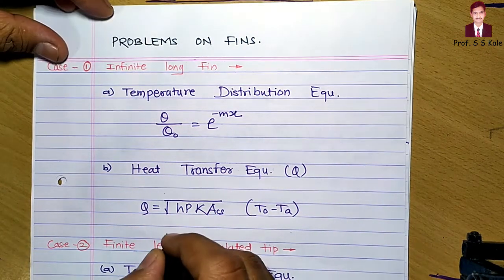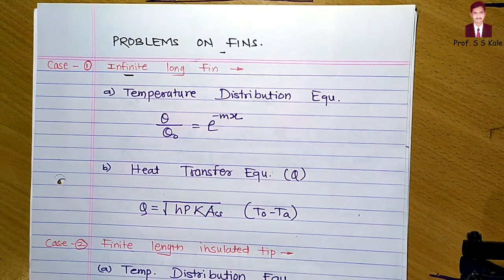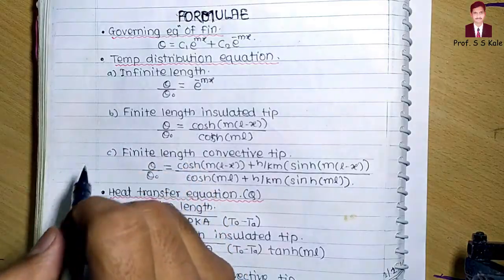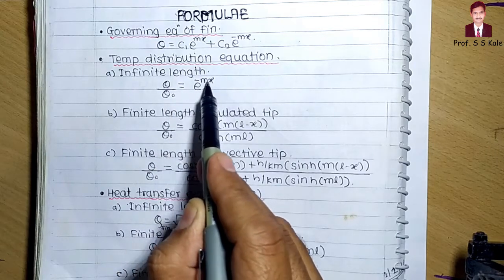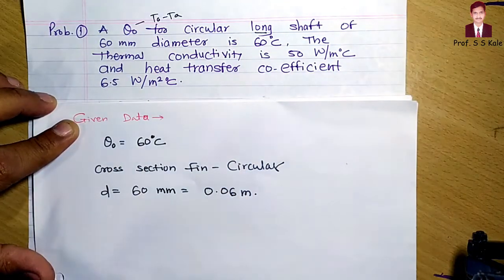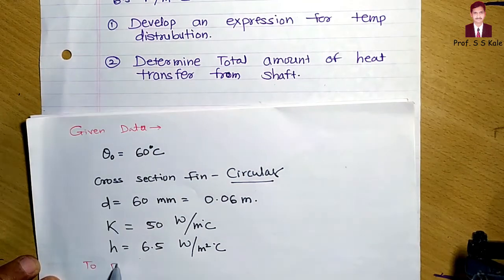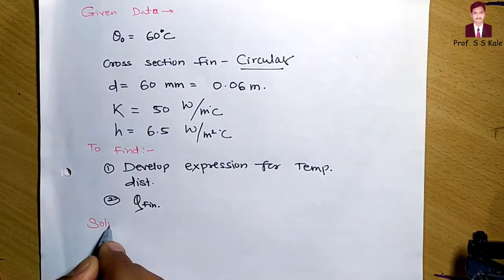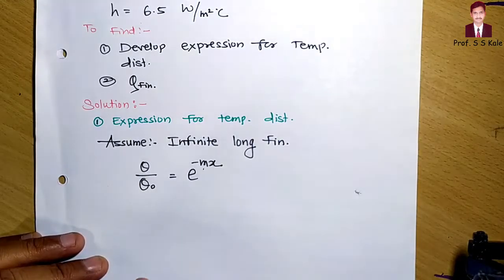Lecture 22 - Problems on Fin Heat Transfer- 1